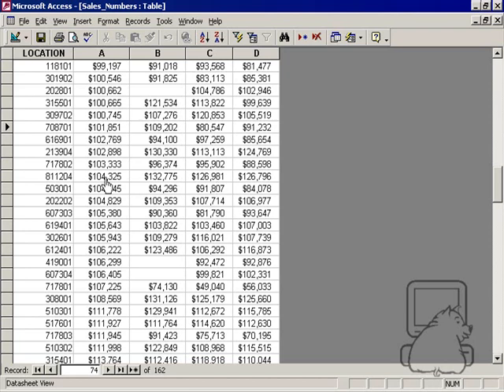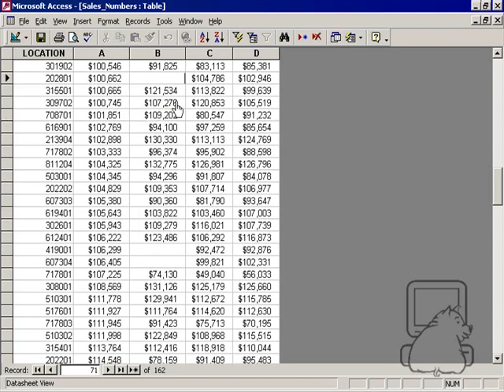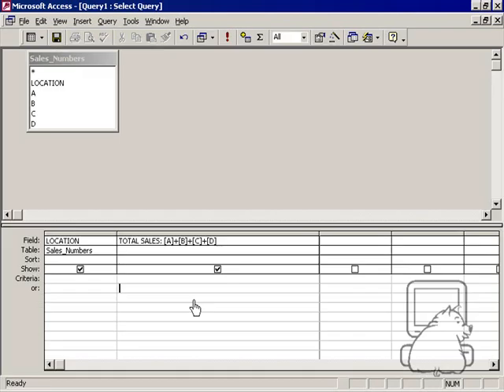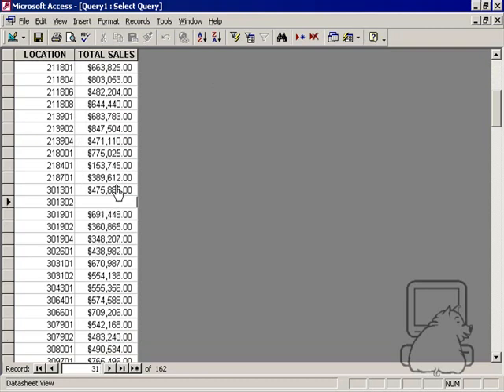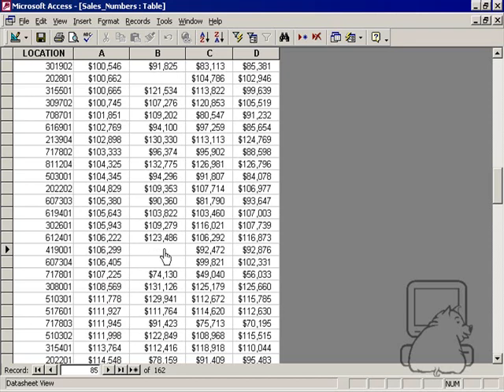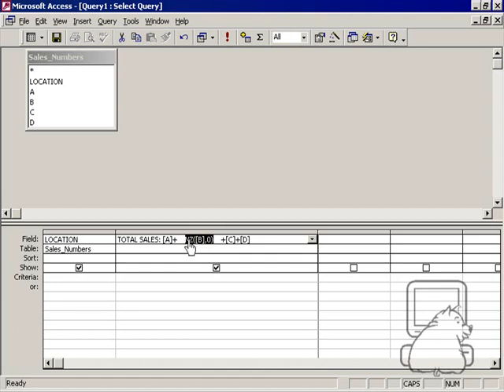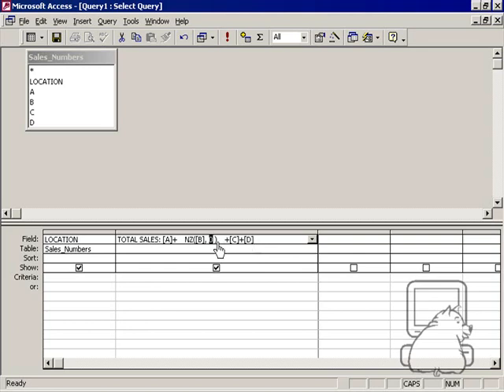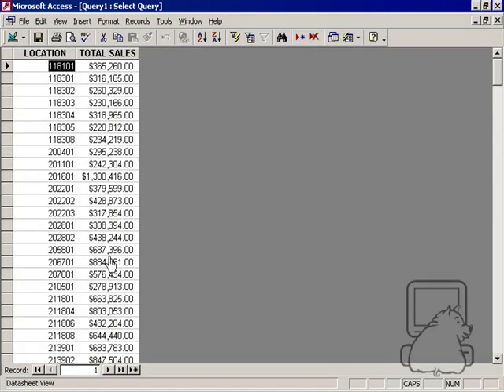Avoiding pitfalls when data has Null instead of an actual value ~ DataPig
This video shows the problem caused when a value or values are NULL in your data. It also demonstrates a solution using the NZ function when performing arithmetic operations on data that includes NULLs. The term "Null" means the absence of a value.